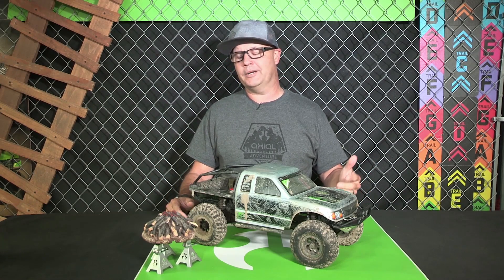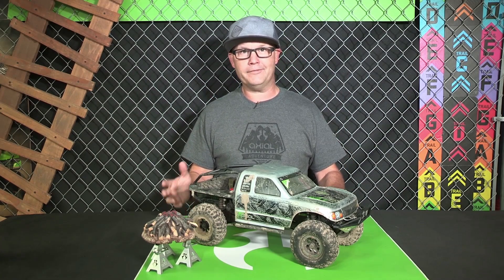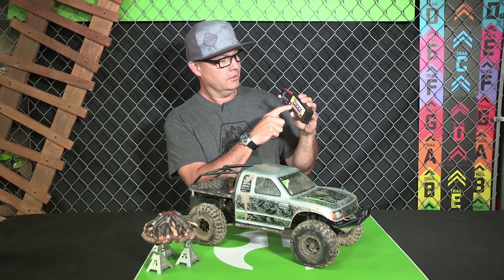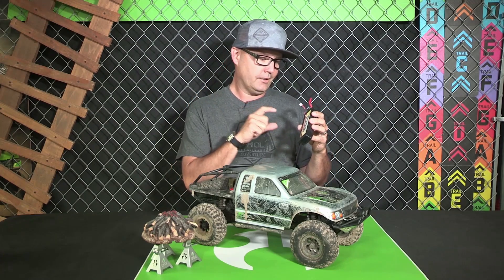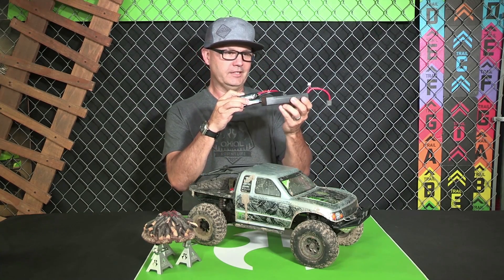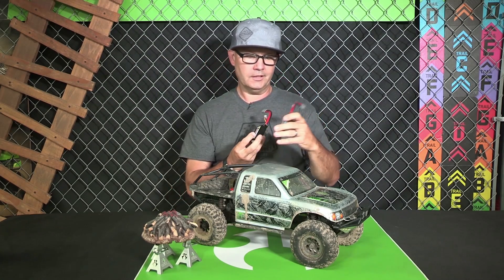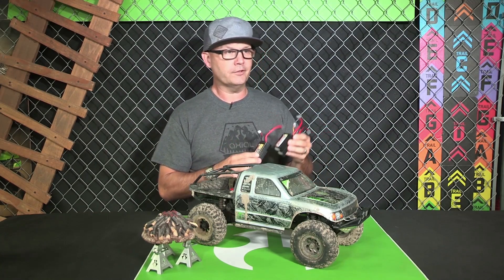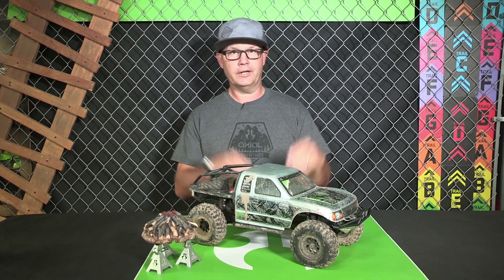mAh Per Mile - Explaining Gas Mileage for Your Rig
There's one question we hear a lot - how far will your rig go on one battery? To find the answer, we've created a little formula; mAh Per Mile. In Part 1 of this series, we break down the 'how far will it go' question and fill you in on how we plan to find out using this formula.